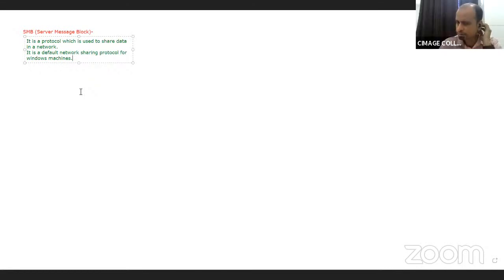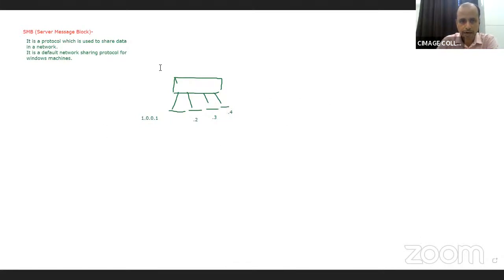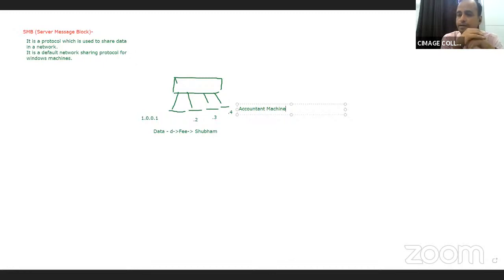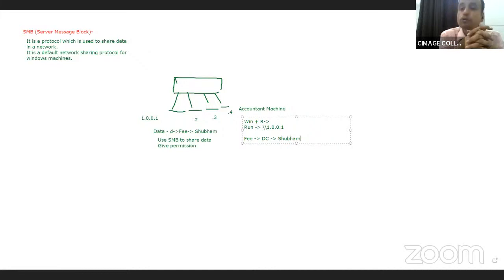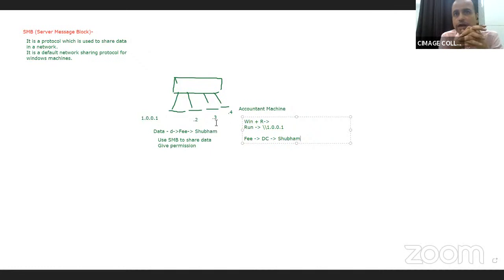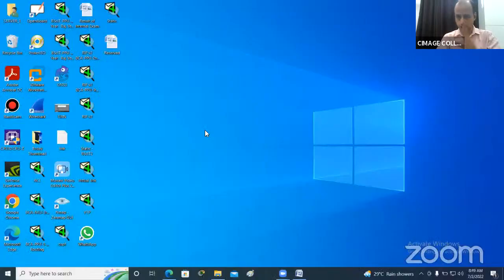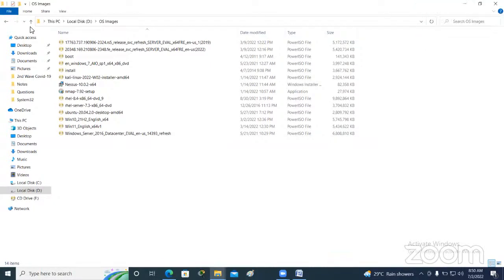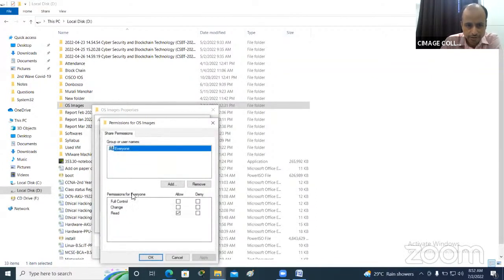N + - SMB, BCA-PPU-1st Year Batch-1, 2.7.2022 by Murali Sir - CIMAGE